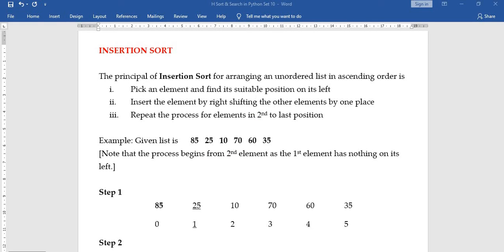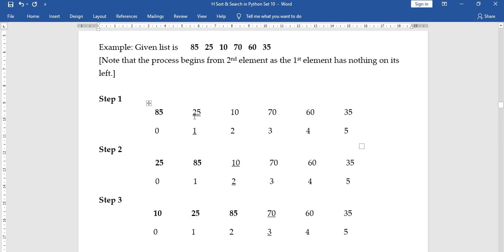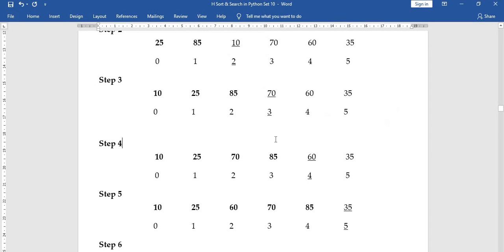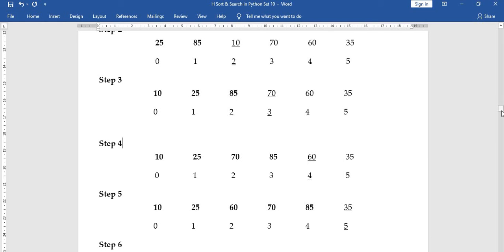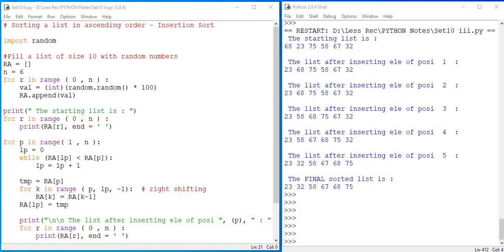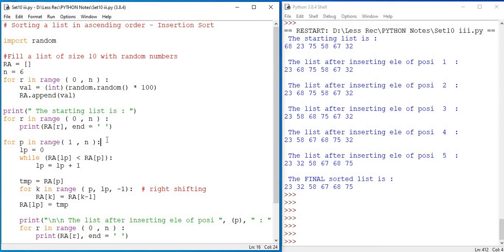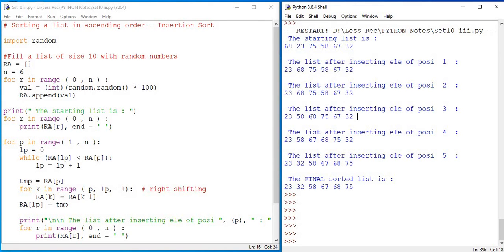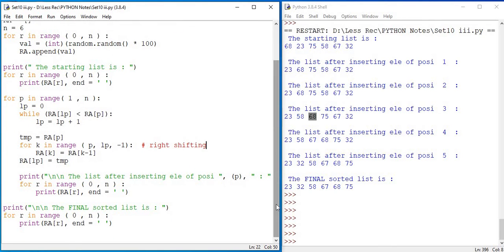Python Sort & Search - Insertion Sort - C